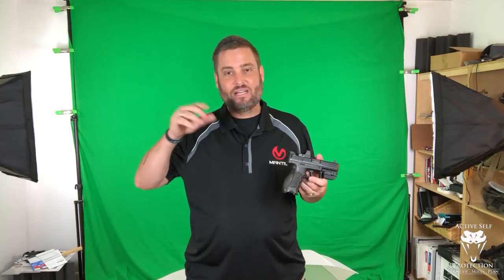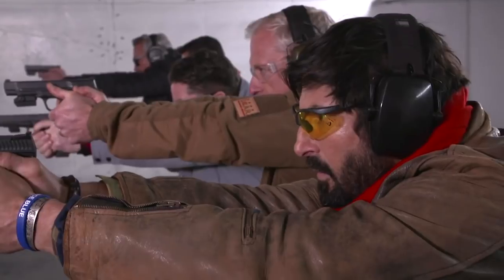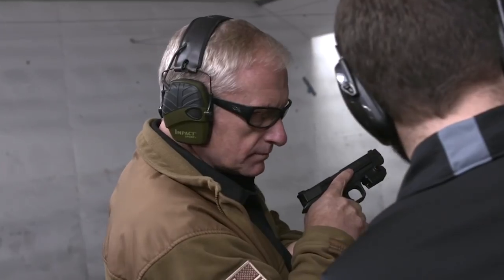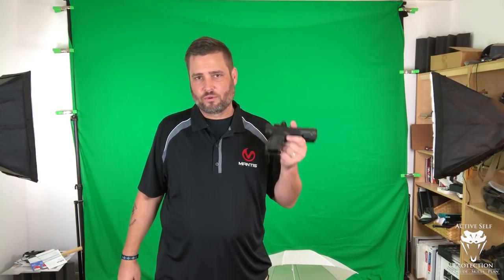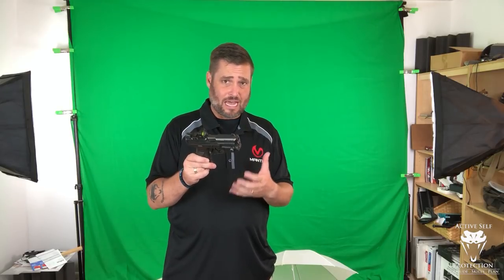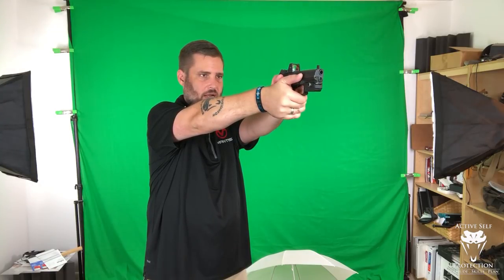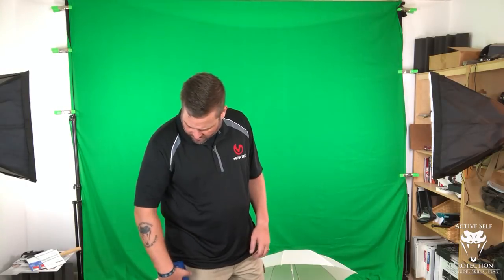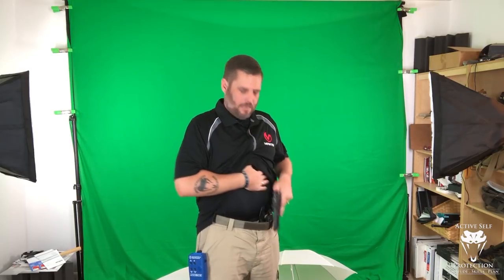Getting Back To It (Mantis Dry Fire Monday) | Active Self Protection Extra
Please thank MantisX for bringing us today’s video of getting back to it (mantis dry fire monday)! I seriously DO use the system in my own dry fire training and with students on the range and you can get one

If you value what we do at ASP, would you consider becoming an ASP Patron Member to support the work it takes to make the ASP Extra videos like getting back to it (mantis dry fire monday)? gives the details and benefits.